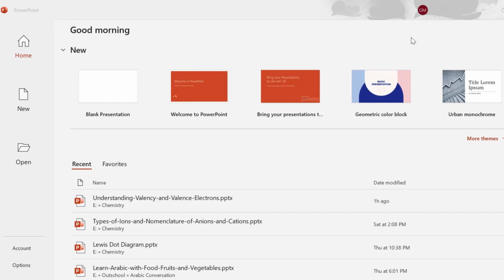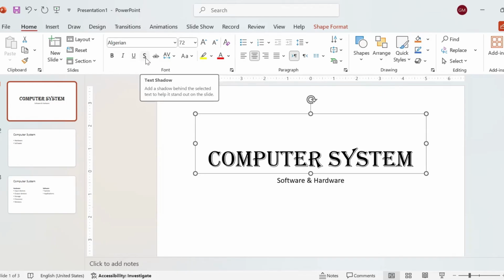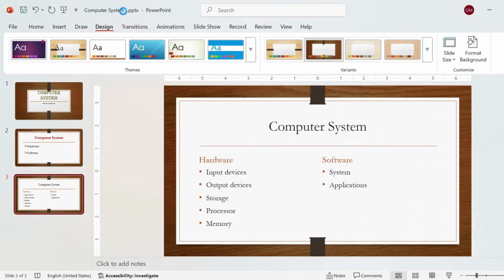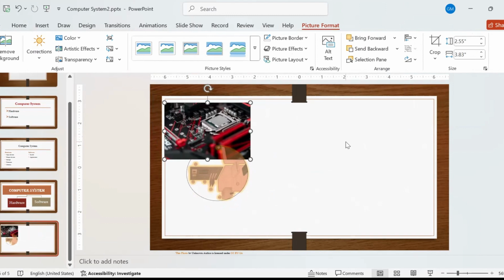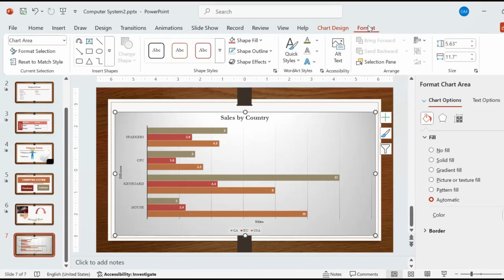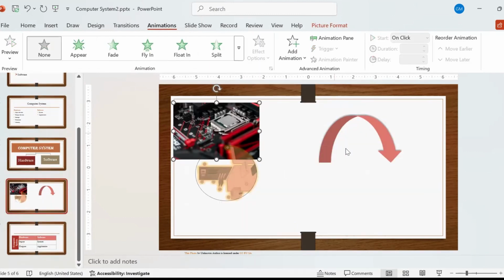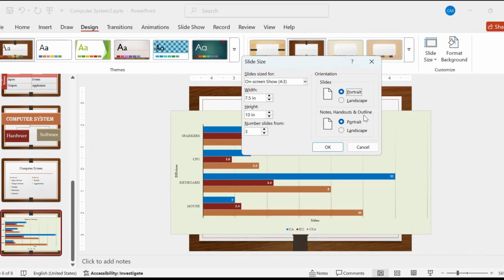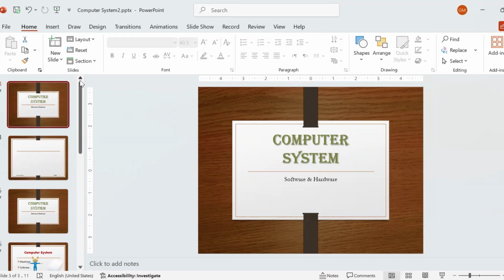PowerPoint Crash Course Full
PowerPoint from Zero to Pro in one video.